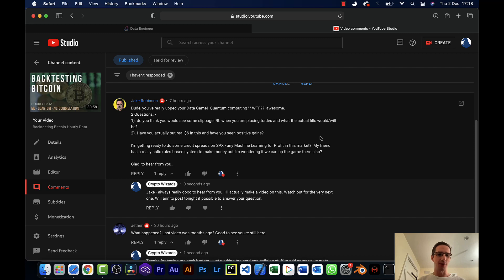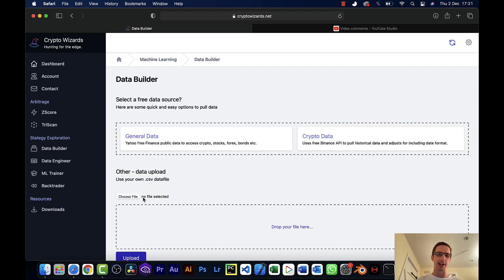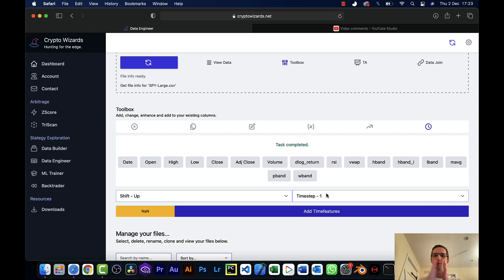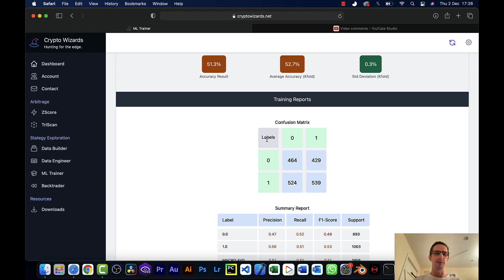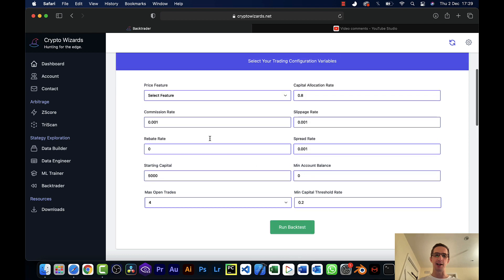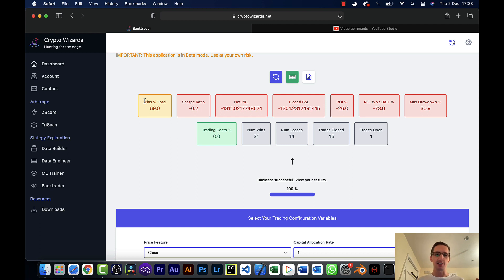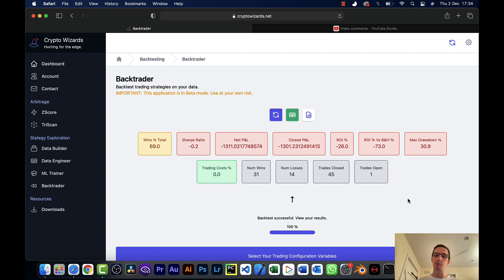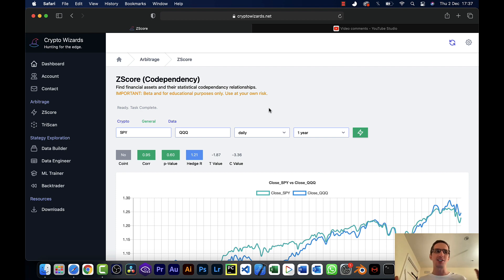69 Percent Win Rate on S&P 500 vs Machine Learning Algo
When trading credit or debit spread options on the S&P or any asset, win rate (not including the options probability) is key. If you have a strategy which is profitable more times than not in terms of direction, you can roll your losers until the exit close signal plays out. Machine Learning is useful to highlight that highly liquid indexes can be really tricky to navigate as are largely just random.

Regardless, we found a useful win rate strategy by backtesting 2 years on the SPY (SPX) index versus no edge when backtesting with Machine Learning on over 10 years of data.